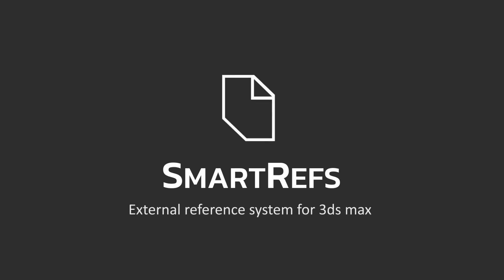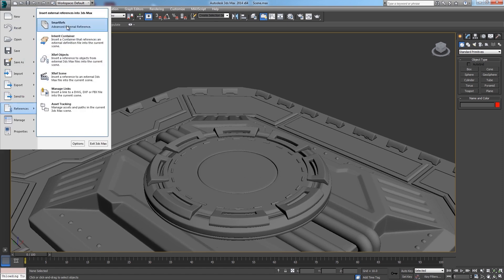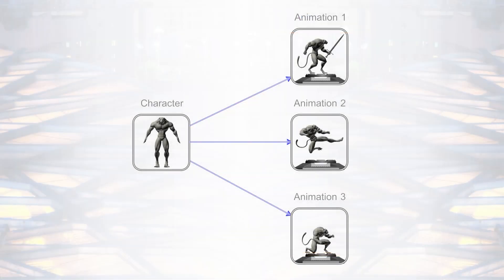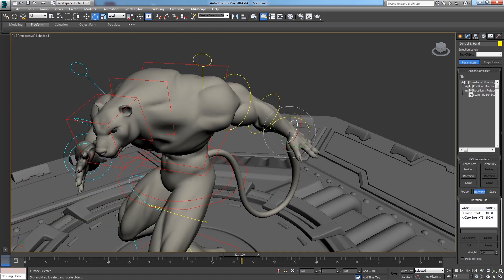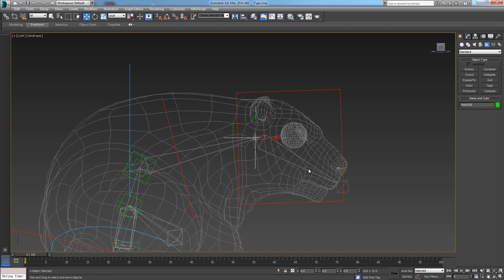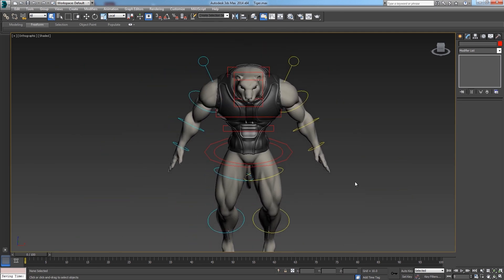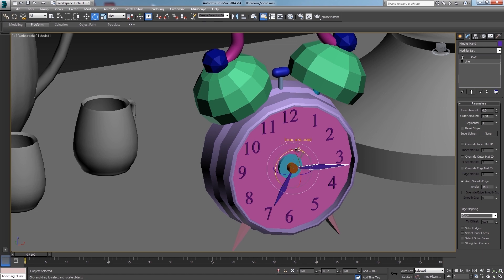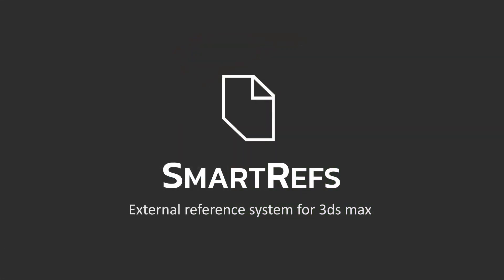How SmartRefs Work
In this video Felix Joleanes, lead developer of SmartRefs, will show you  a small explanation of how smartrefs works, working with a character that can be referenced and be modified in the source file after being used for animation.

Watch the next video of this series in the following link, where you can see a comparison between SmartRefs and the conventional reference tools of 3ds max, to see the big advantages of using this new reference system: